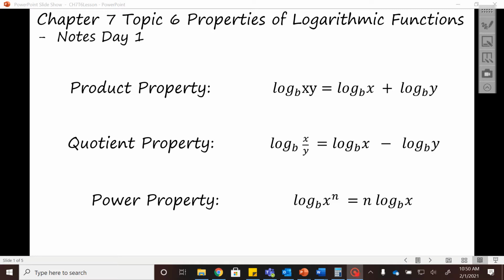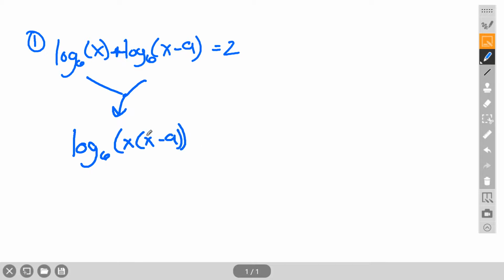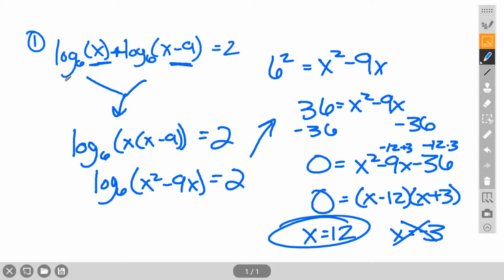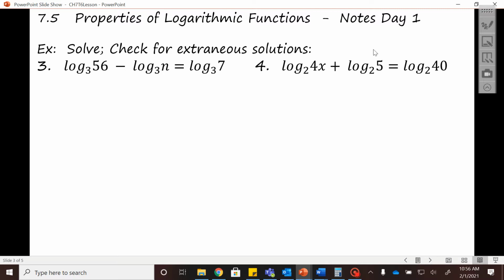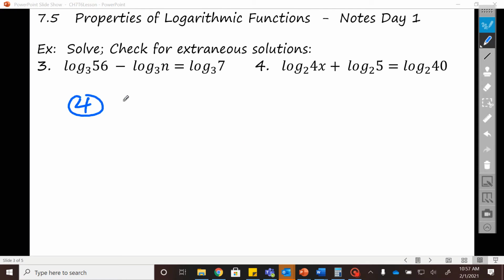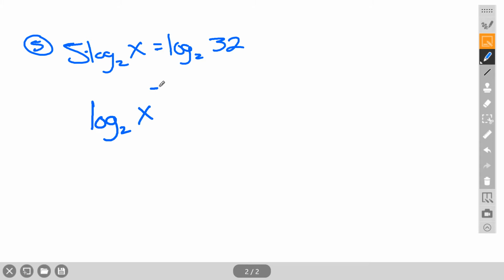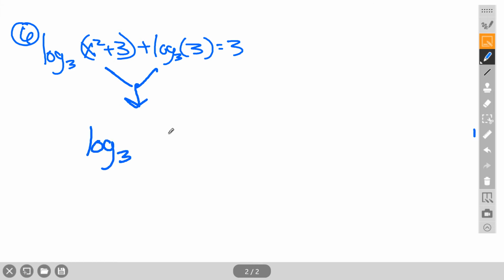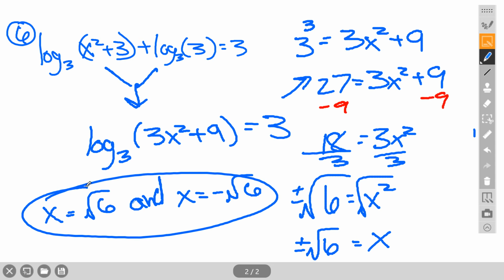Chapter 7 Topic 6 - Properties of Logarithms